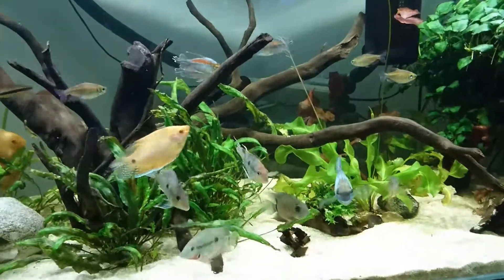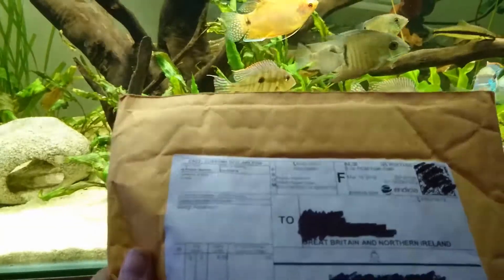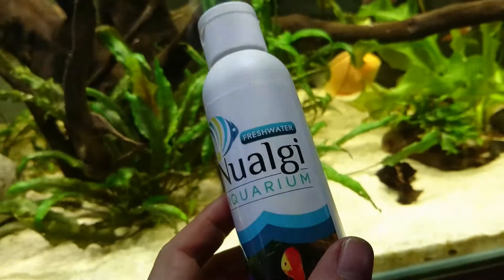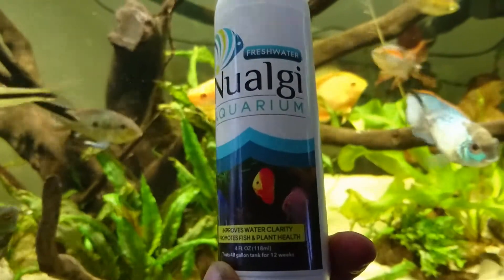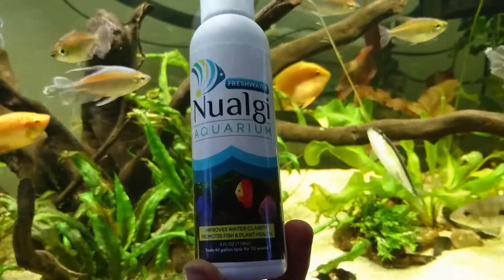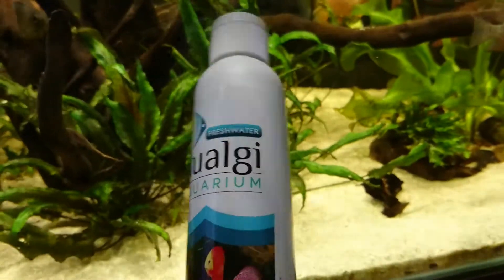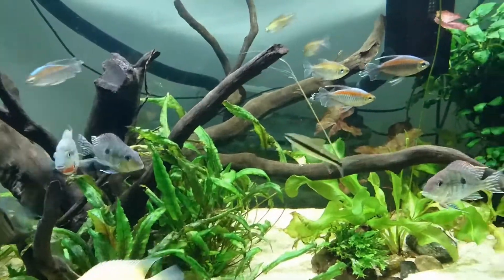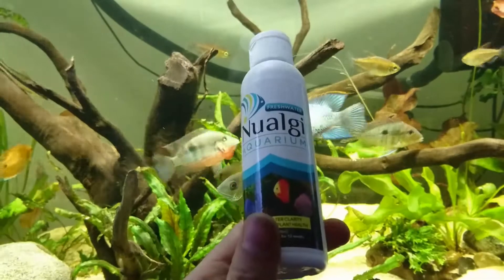Nualgi Aquarium Freshwater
Nualgi Aquarium Freshwater Review Ep1

Nualgi is a patented nano-silica based nano-nutrient formula in size ranges of 5-100 nm. The silica becomes both the carrier for other nutrients and the nutrient by itself. Thus promoting controlled growth of the better species, diatoms in your tank. Diatoms consume nutrients from left over fish food and fish waste which deprives nuisance algae of the same nutrients. Nuisance algae are thus gradually starved.

By providing these essential nutrients on a nano-silica base, less than 100 nano-meters across (that is 400x smaller than a human hair), Nualgi Aquarium will stay suspended in water. This allows nutrients to travel farther and stay suspended in water longer than larger, macro-sized particles – reaching every corner of your tank to increase the bio-availability of the nutrients for easy absorption.

Film and Audio Shot on Sony Xperia Z5